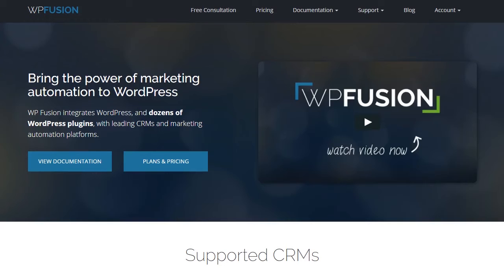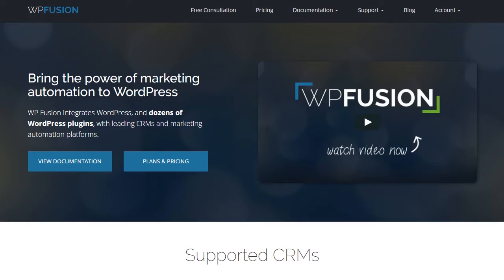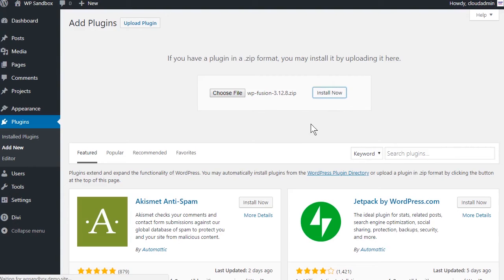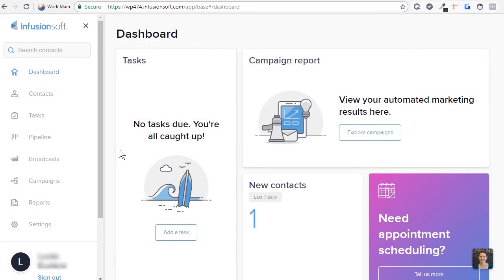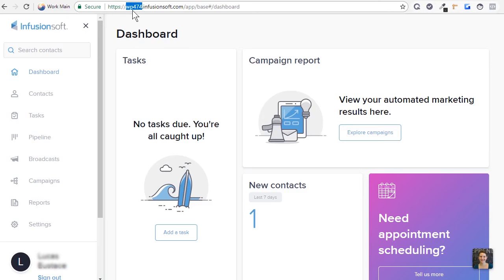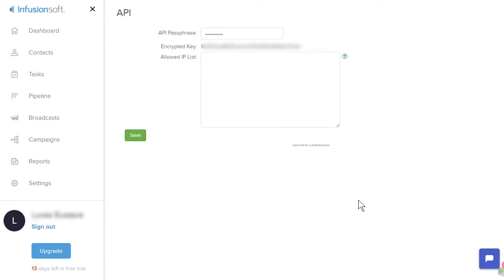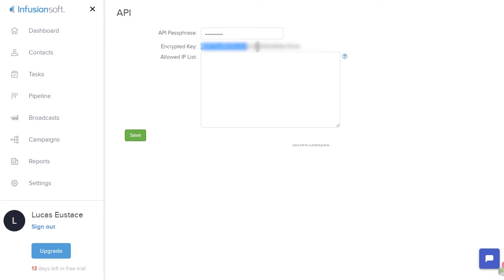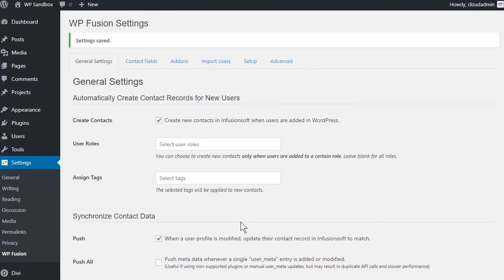How To Connect Infusionsoft To WordPress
WPFusion acts as a two-way communication channel between Infusionsoft and WordPress. This allows for synchronization of all user tags and custom fields.

In this video, we you will learn how to install WPFusion and set up a direct connection to your Infusionsoft account.